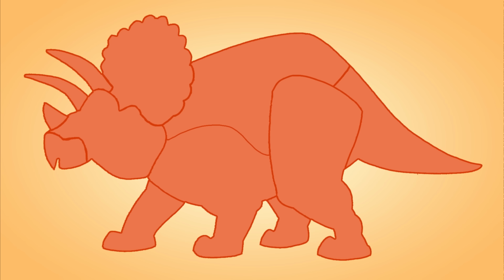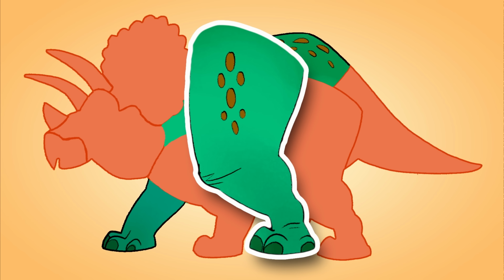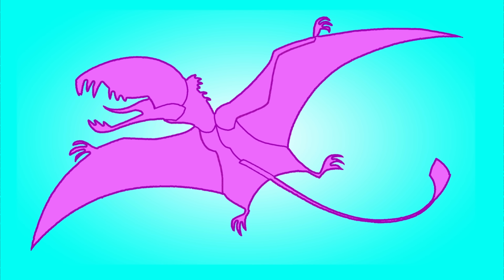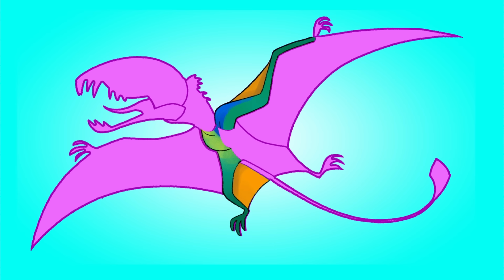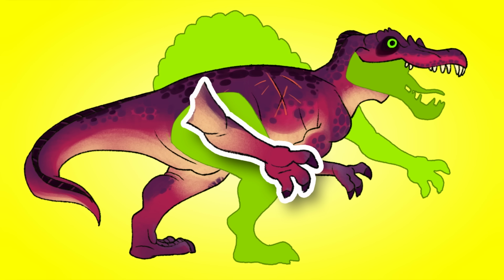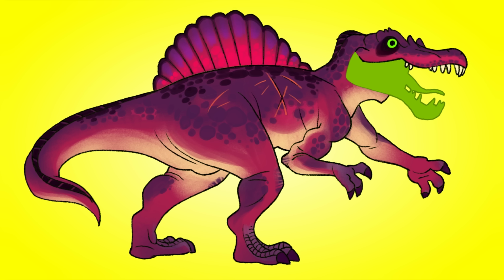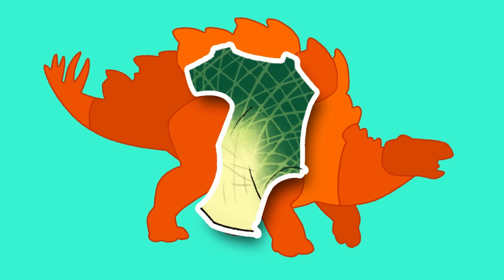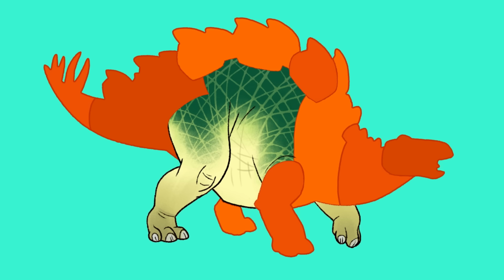Learn Dinosaurs for Kids | Dinosaur Cartoon videos | T-Rex Giganotosaurus | Club Baboo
Learn Dinosaurs for kids with Club Baboo! This 30 minute dinosaur cartoon compilation is great for kids to learn the names and sounds of dinosaurs. This video contains a dinosaur fight, a dinosaur abc, dinosaurs guessing games, dinosaur puzzles and more! Learning dinosaurs is fun with Club Baboo!

Dinosaurs for kids | Cute and Scary Dinosaurs | Learn Dinosaur Names | Dinosaurus video | dinasour | dinasaurs